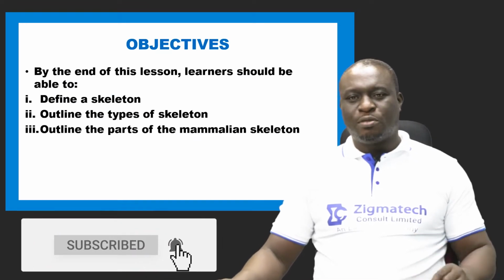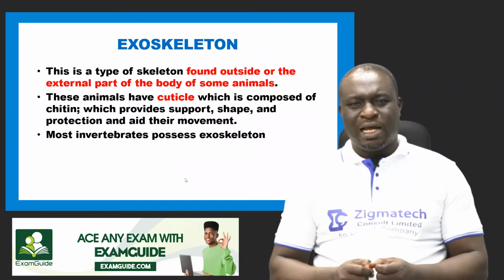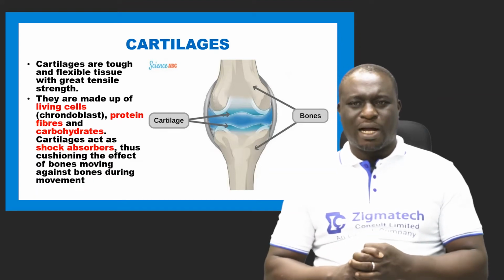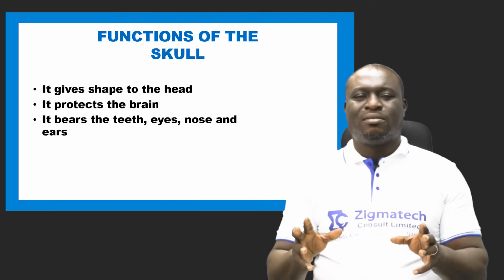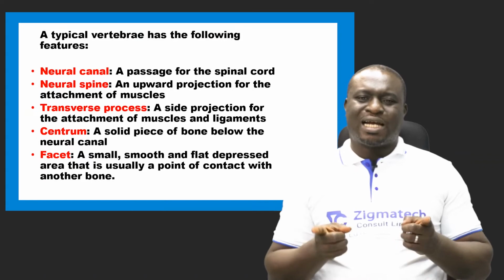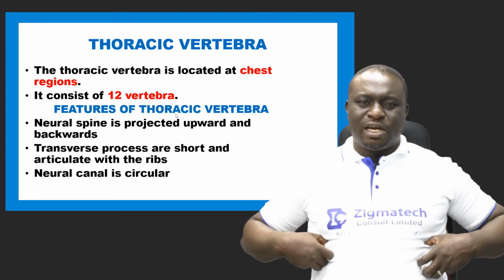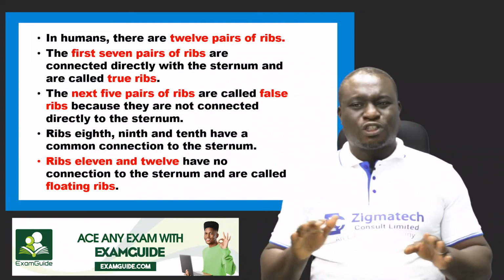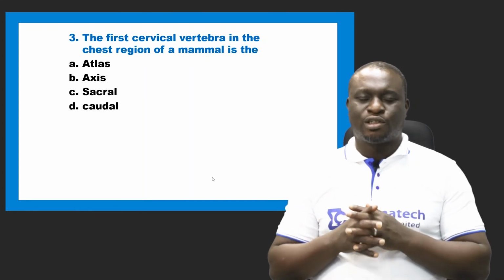BIOLOGY | TISSUES AND SUPPORTING SYSTEMS I | EXAM GUIDE | LEARNING HUB | ZIGMATECH CONSULT | SCIENCE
DEFINITION OF A SKELETON
TYPES OF SKELETON
THE PARTS OF THE MAMMALIAN SKELETON
STRUCTURE AND FUNCTION OF THE SKULL
STRUCTURE AND FUNCTION OF THE VERTEBRAL COLUMN
STRUCTURE AND FUNCTION OF THE RIBS AND STERNUM